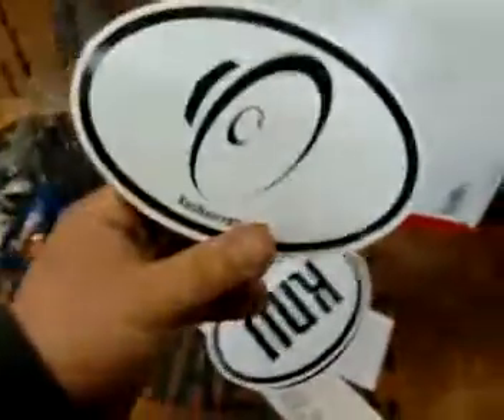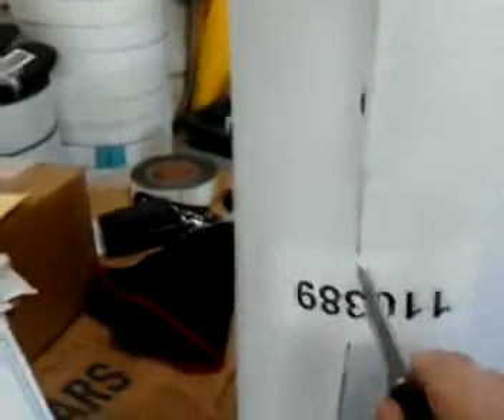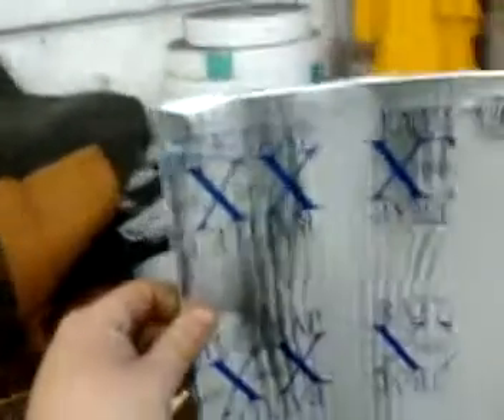2007 chevy malibu system update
This video was uploaded from an Android phone. Just a update on some of the parts I got it a box from knukonceptz 50ft of kolossus fleks kable 0 gauge and a bunch of other parts 100sqft of fatmat 80mil rattle trap more to come